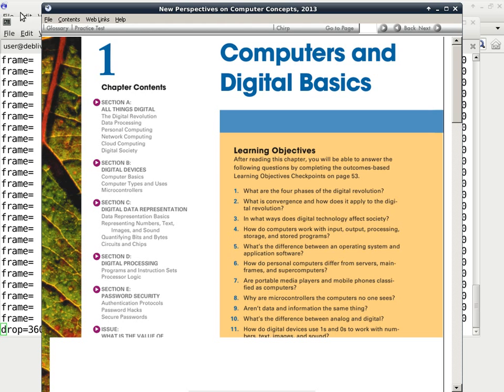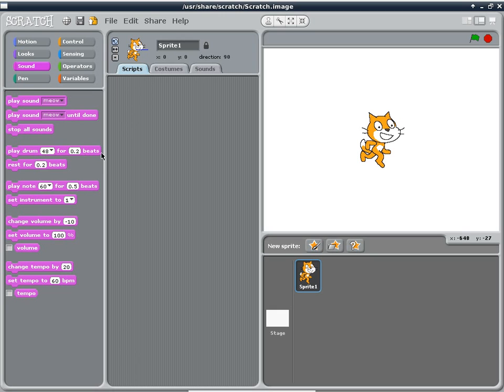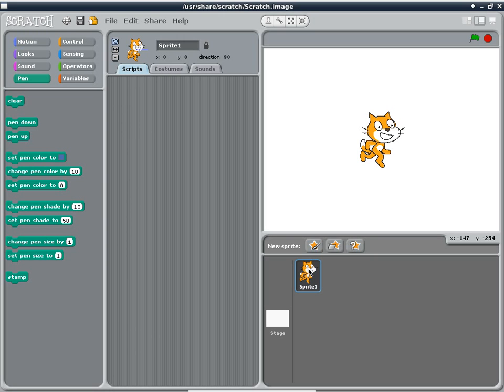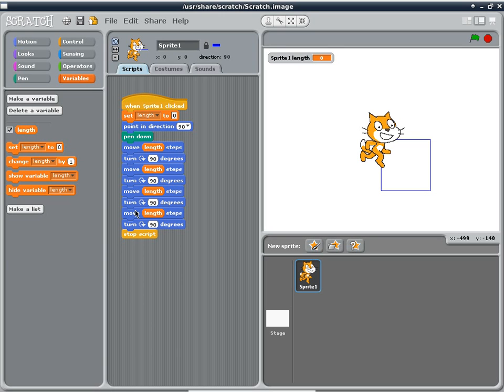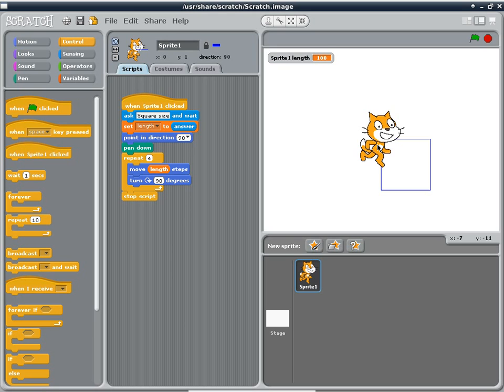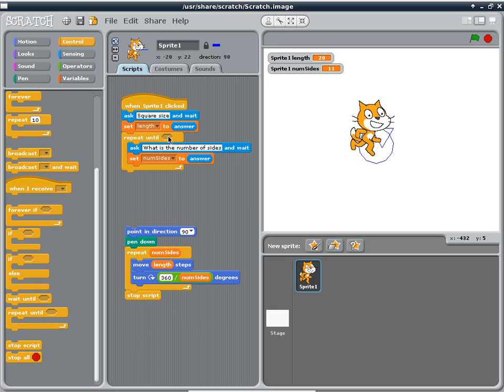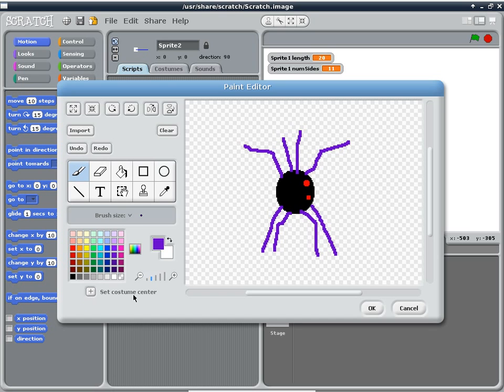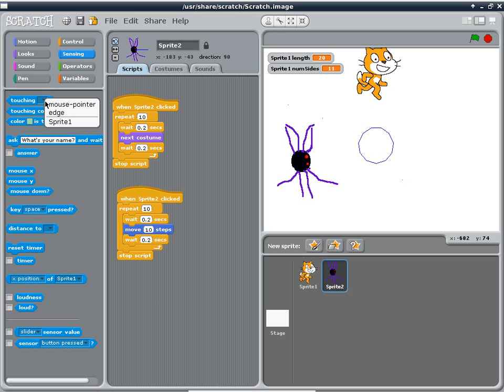20121011 ARC cisc310